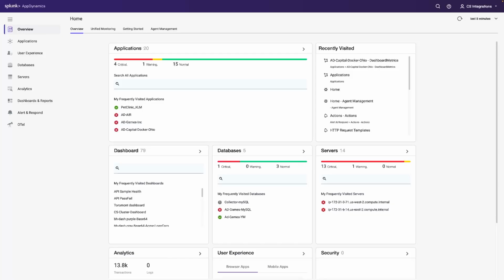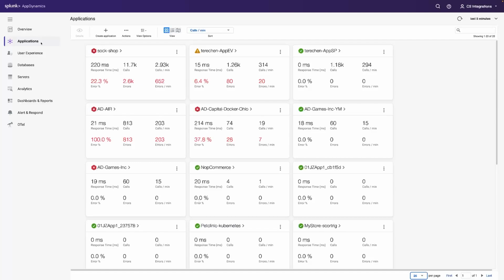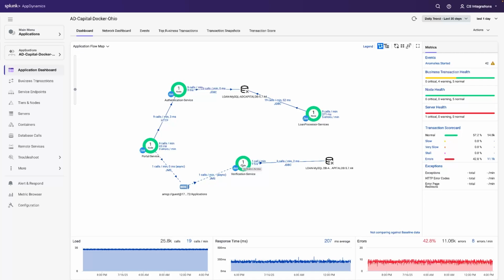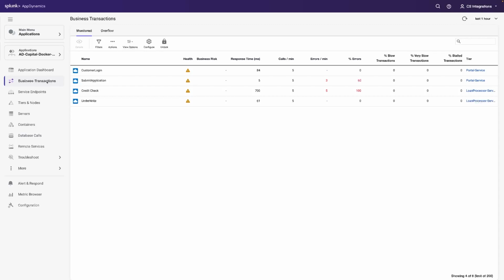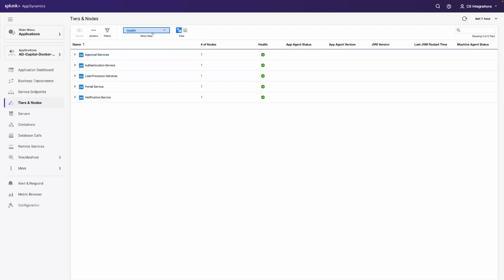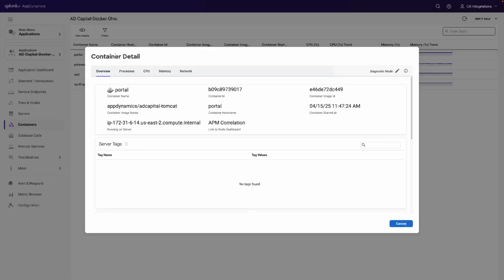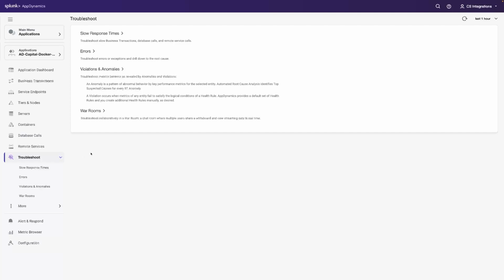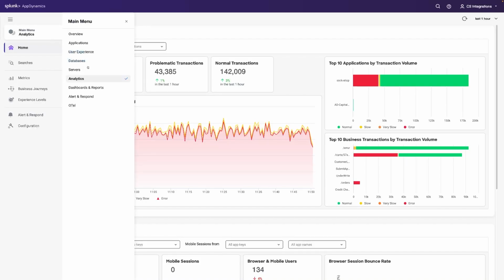How to - Splunk AppDynamics Controller UI Navigation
Follow along as a Customer Success Engineer walks you though the Splunk AppDynamics Controller, teaching you where things are and how to navigate the powerful tool.

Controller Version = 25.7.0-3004